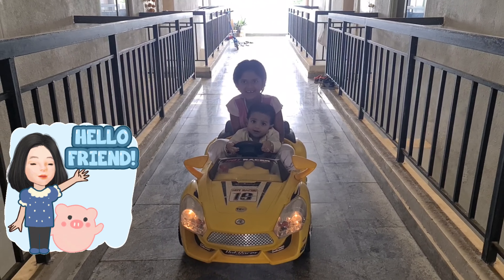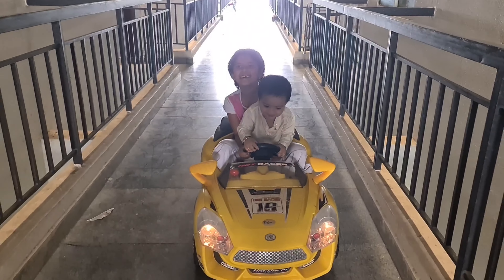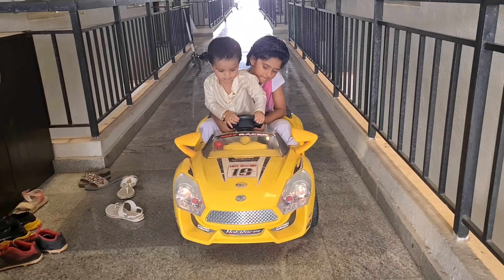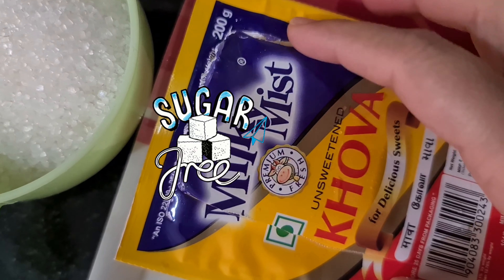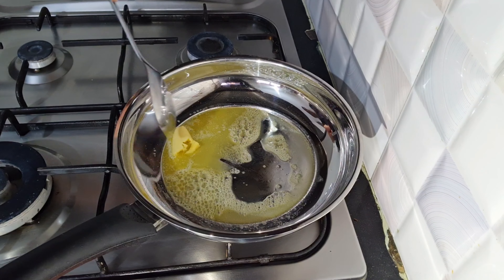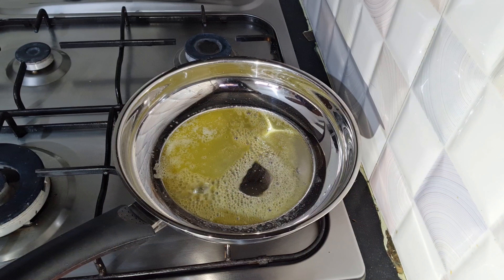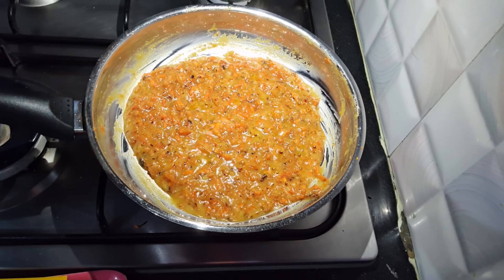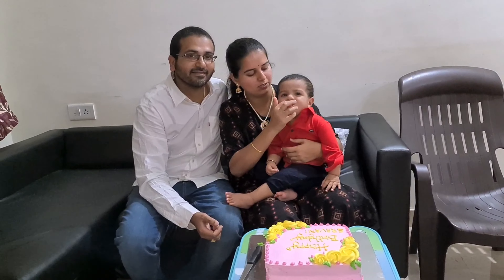carrot halwa with kova | My b'day celebration